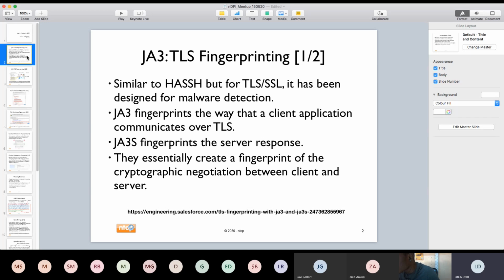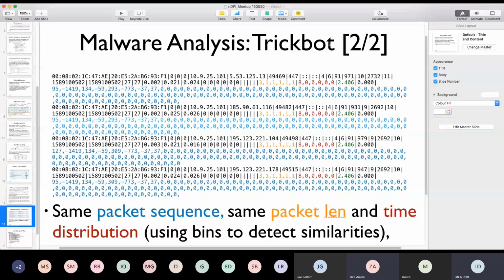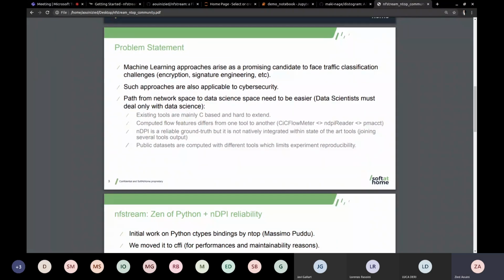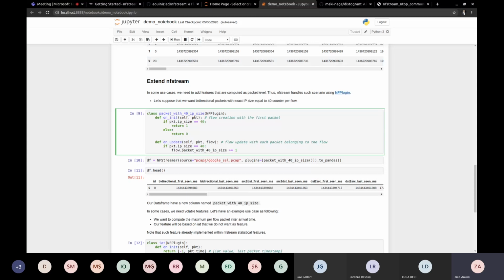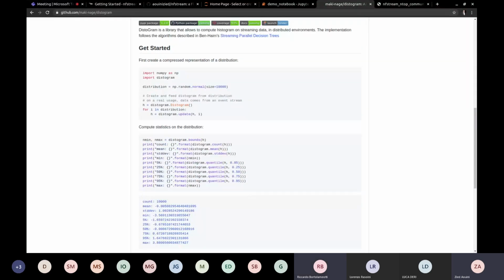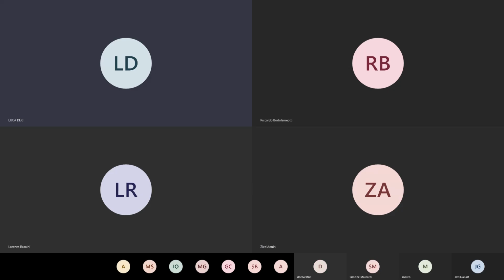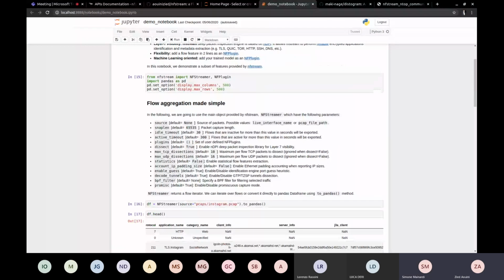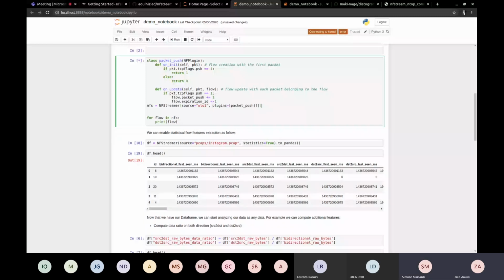The Future of nDPI: an Open Discussion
This is an open discussion about nDPI as of May 2020. Various arguments have been discussed including malware detection, behaviour analysis, Python and machine learning